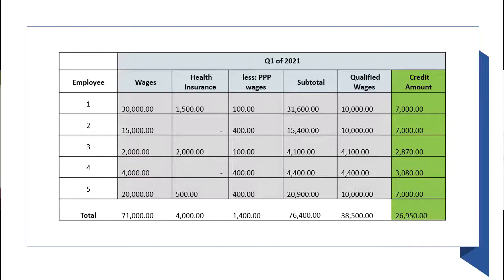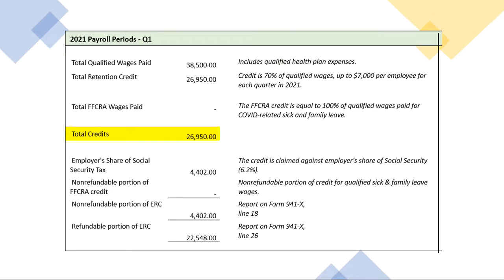Save your Business- Do not Leave Money on the table. Save With SingerLewak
Suzie Doran and Meghan Andersson discuss the Employee Retention Tax Credit, and how it can help your business save money.